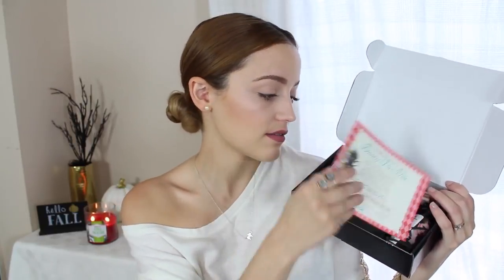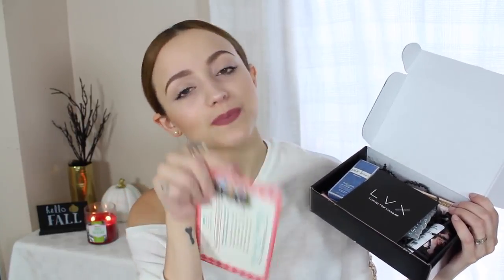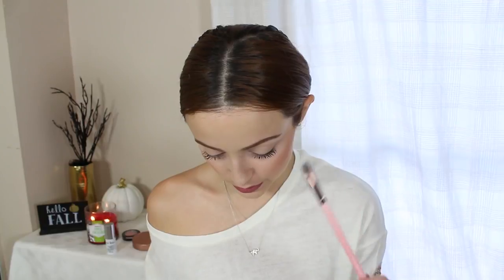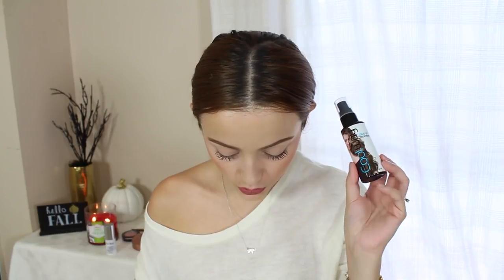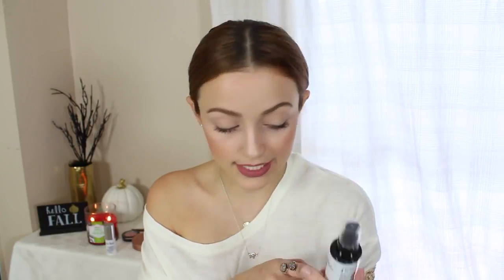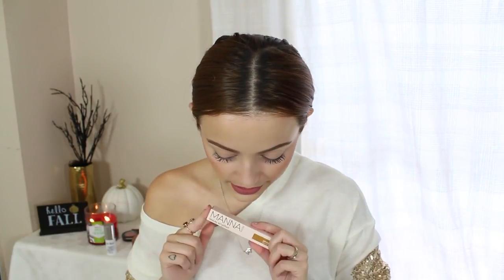November Boxycharm Unboxing | 2015